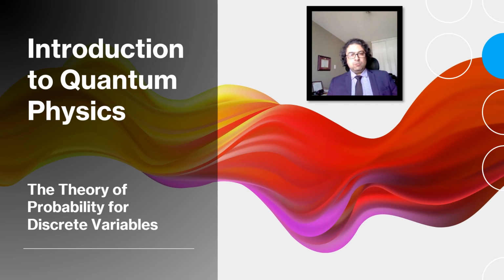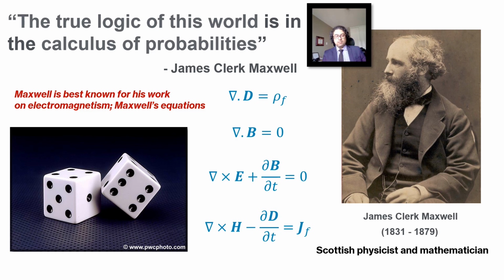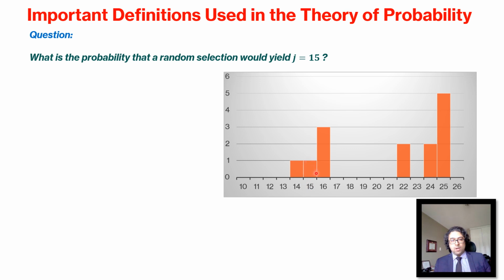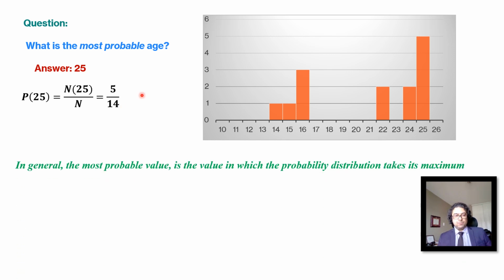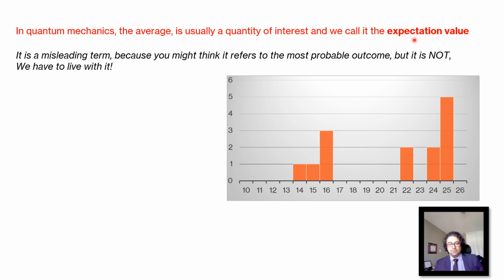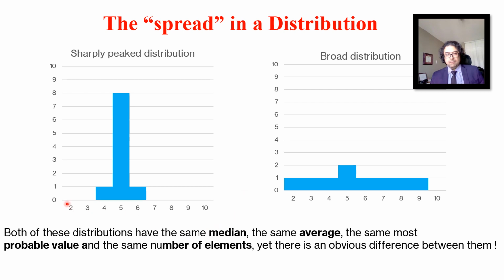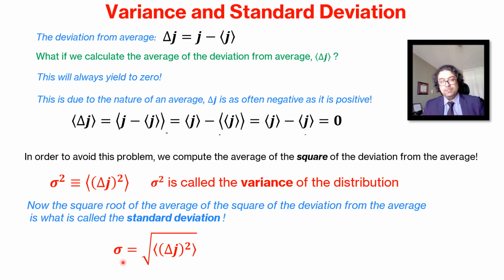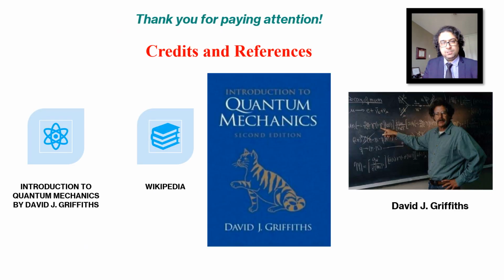Introduction to Quantum Physics; Probability Theory for Discrete Variables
In this video we have a look on probability theory for discrete variables. I have presented some important definitions, concepts, and notations through a simple example that will equip you with some of the mathematical tools you will need in order to do quantum physics. Enjoy!